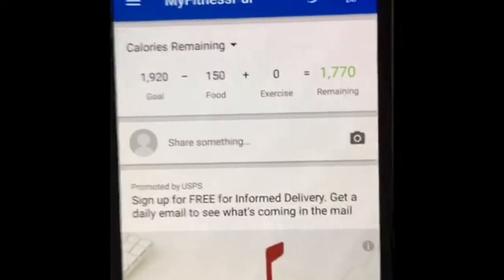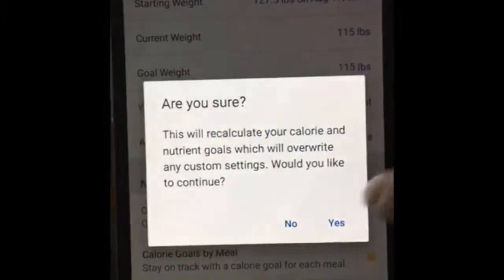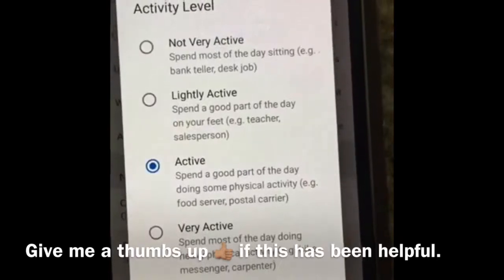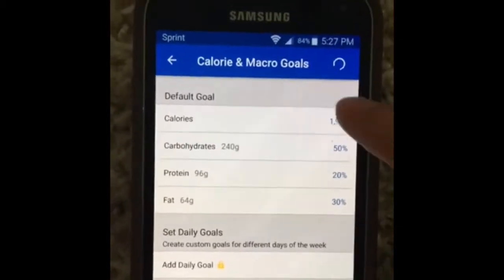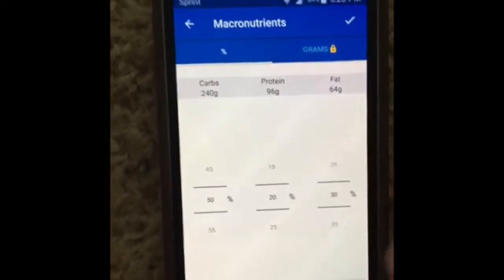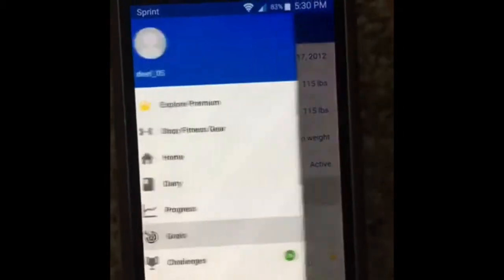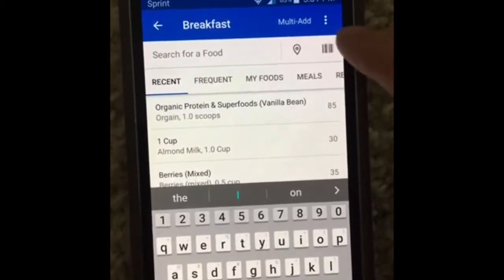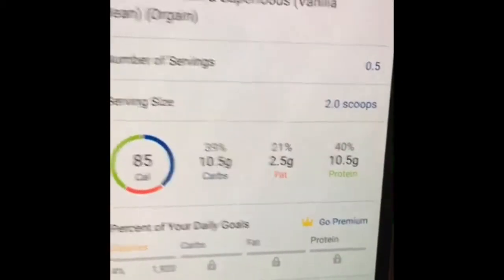How to use MyFitnessPal | lose weight and body fat.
Hello fitfam! Hope you guys find this helpful in some kind of way. If you are reading this drop a 💪🏽 in the comments. : )

Booty Bands

Fitness Favorites!

I appreciate all of your support and know that anything I list is because I love it, use it, would recommend to friends and family or may have used it before. :)